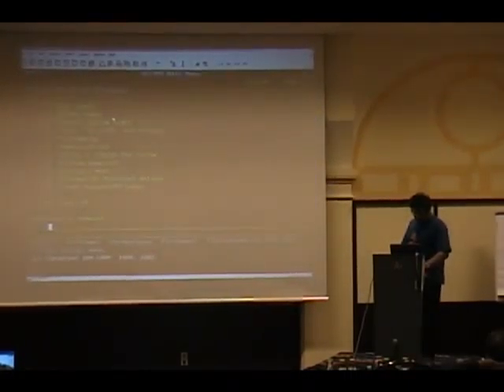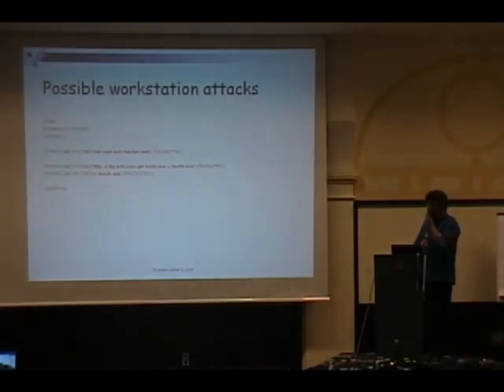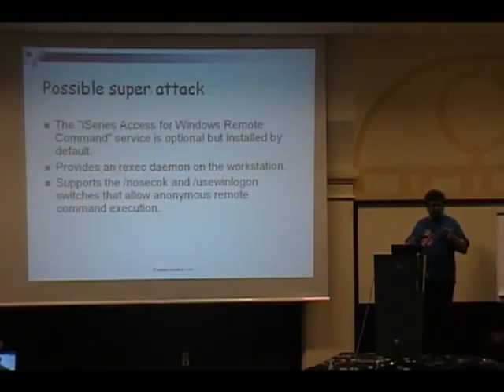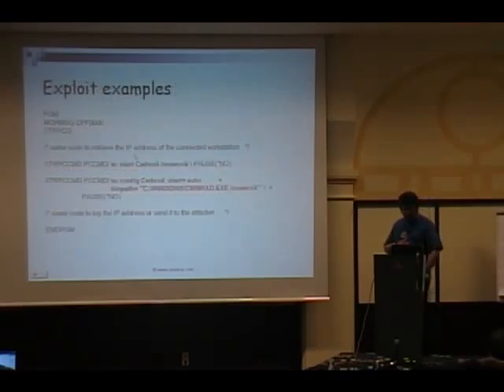DS07.GS.tag2.tp7_Disruptive.modernization.of.legacy.systems.-.Shalom.Carmel_002